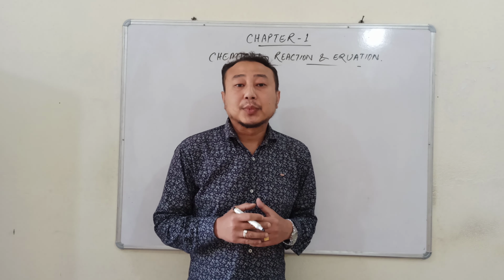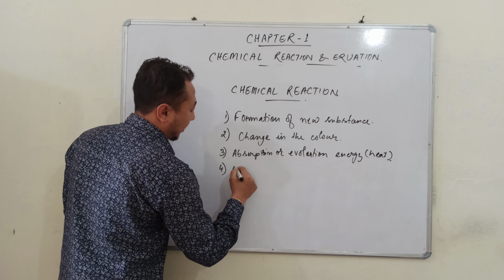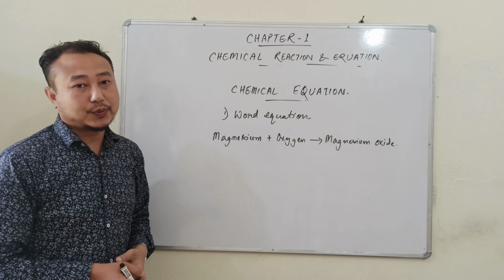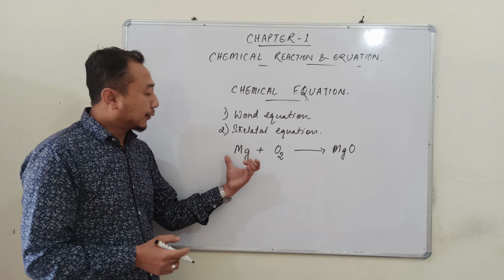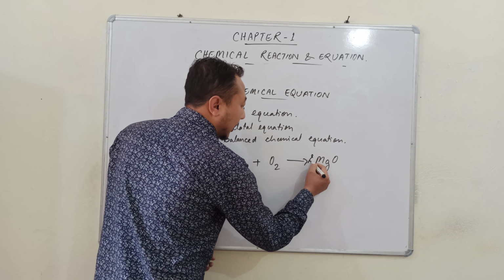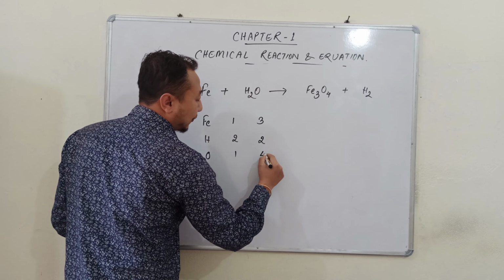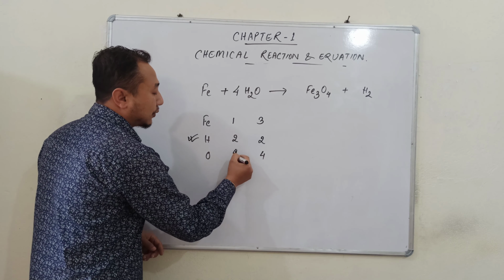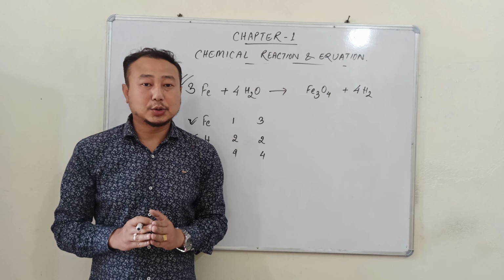class 10 Science